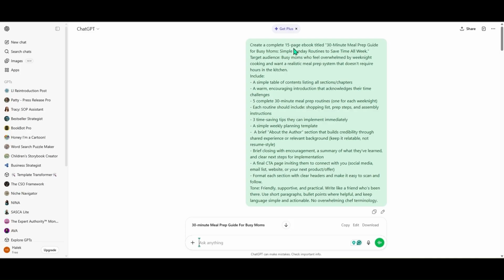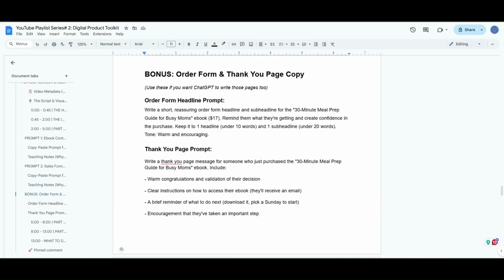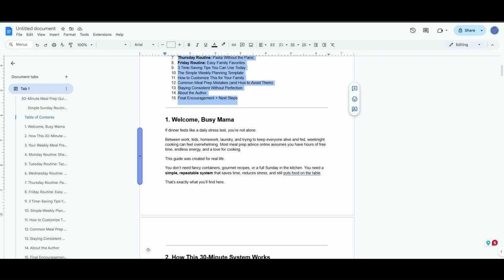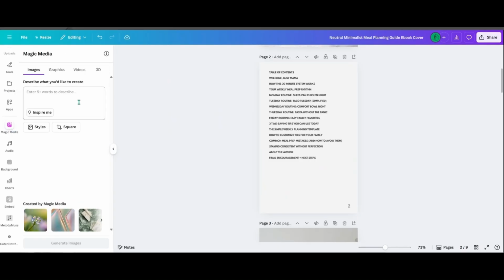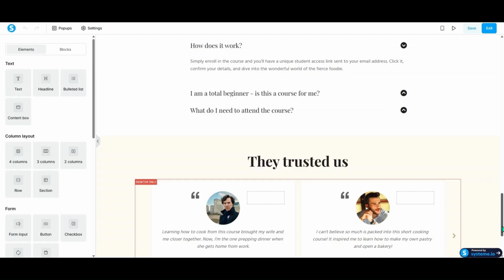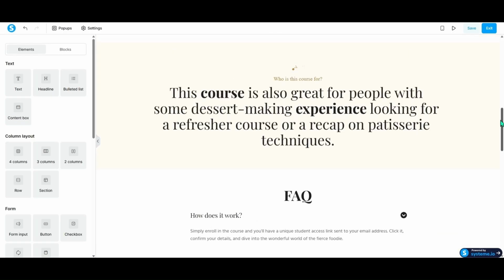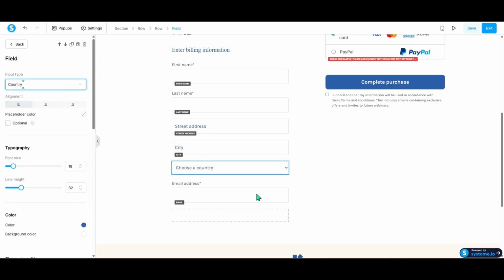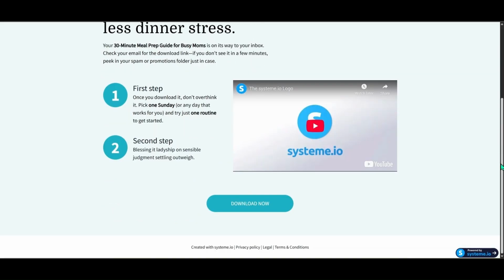From Idea to Ready-for-Sale Without Spending A Dime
Stop overcomplicating it. You don't need expensive software or a design degree to create and sell digital products.

In this video, I show you how to make money online using only 3 FREE tools: ChatGPT, Canva, and Systeme.io. I call it "The Freedom Stack." This method helps you create a profitable online business and generate income without upfront costs (no credit card required).

I'm walking you through building your product from idea to ready-for-sale!

🎬 WHAT YOU'LL LEARN:
- How to use ChatGPT to write your entire product and sales copy
- How to design a professional PDF/Ebook in Canva
- How to automate sales and delivery using Systeme.io

🧰 THE $0 TOOLKIT:
💡What’s actually blocking you from creating your first digital product?

💬 NEED HELP?
I'm Systeme.io Certified and offer done-for-you funnel setup services.

⏱️ TIMESTAMPS:
00:00 - Intro
01:15 - Prompt ChatGPT for product content and sales page copy
07:12 - Design your ebook in Canva
15:20 - Create your sales funnel in Systeme.io
30:35 - What's next

👋 ABOUT ME:
I guide beginners in creating digital products using Digital Product Launch Formula and simple, beginner-friendly tools.

The $0 Freedom Stack: ChatGPT for ideas and content creation, Canva for design, and Systeme.io for sales and delivery.

I'm Systeme.io Certified, and I've walked the path from overwhelmed beginner to confident creator.